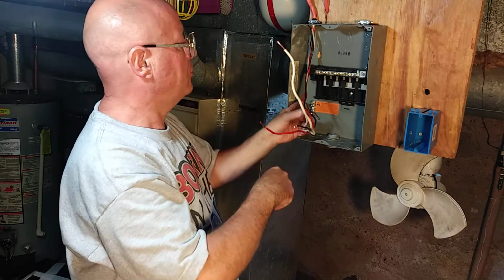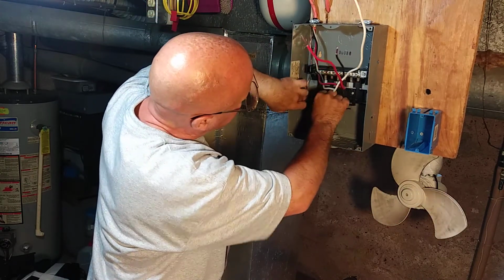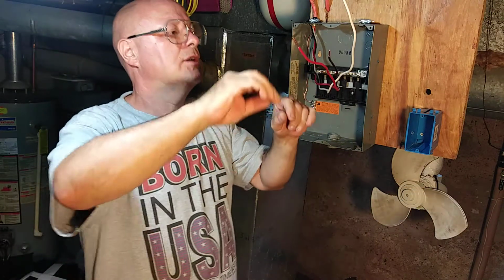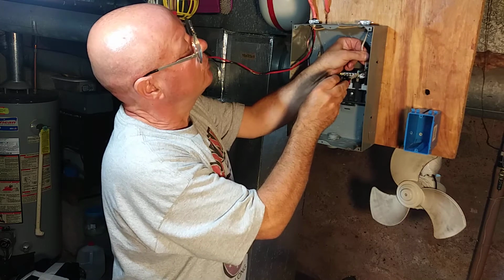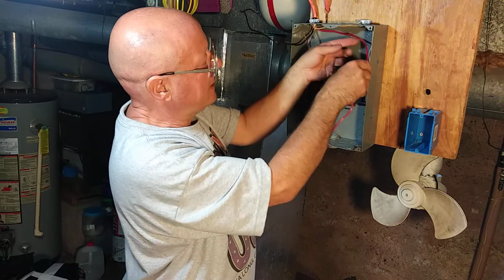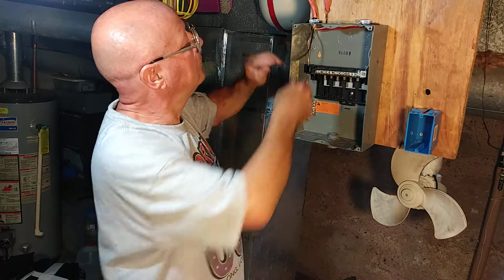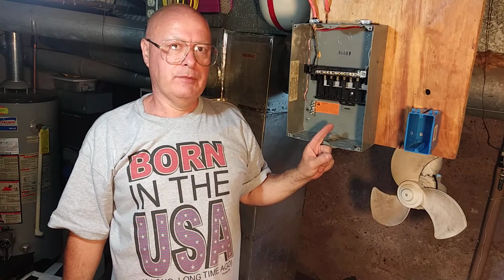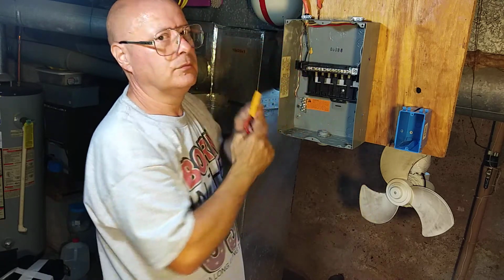I show and explain how to wire a 240 volt sub panel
Wiring a sub panel 240 volts 30 amps feed from main box consult codes before doing